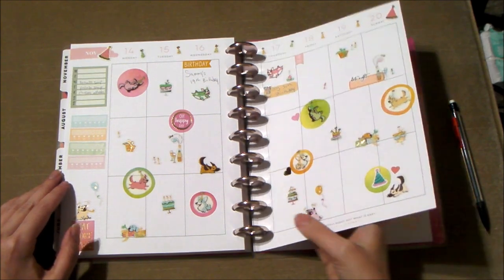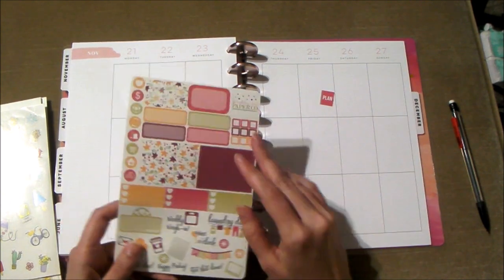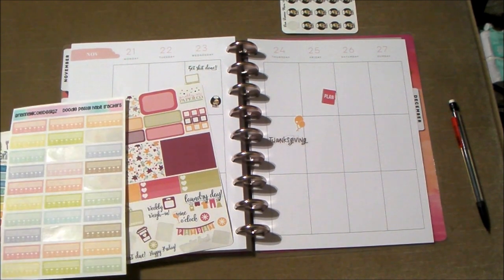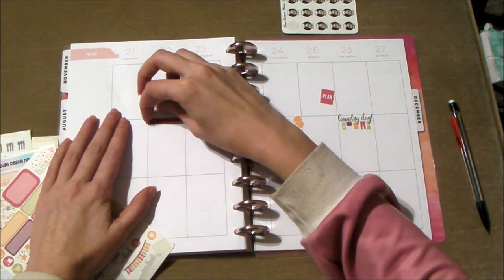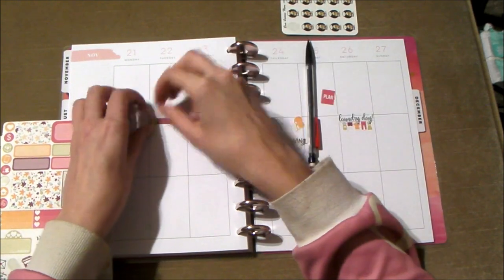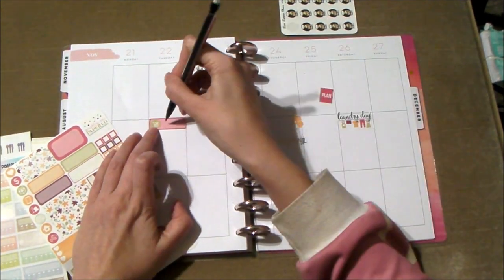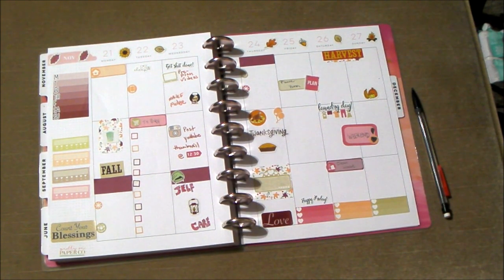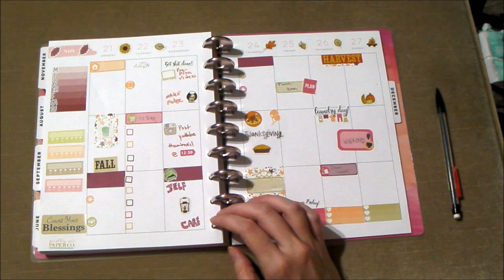Thanksgiving Plan With Me | Callie Curiosity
♥Give This A [BIG] Thumbs Up If You've Enjoyed♥